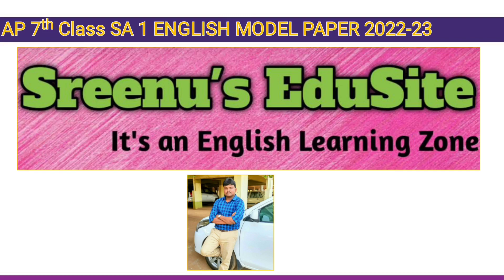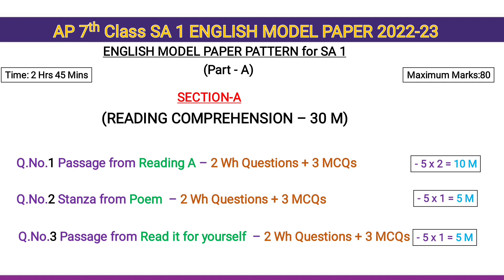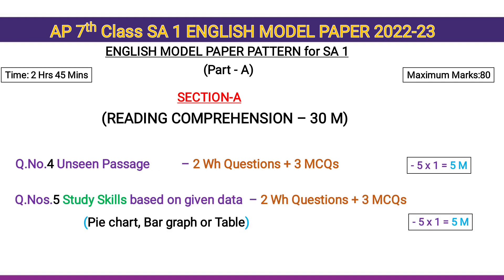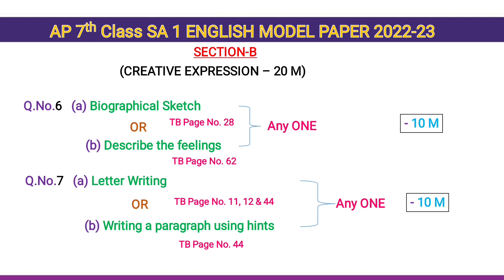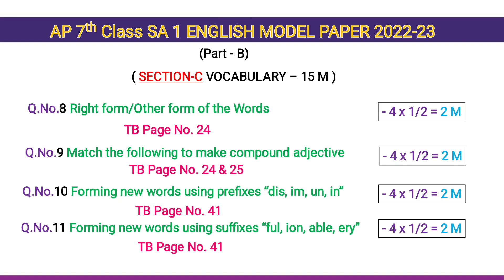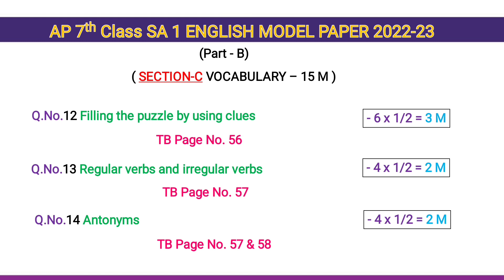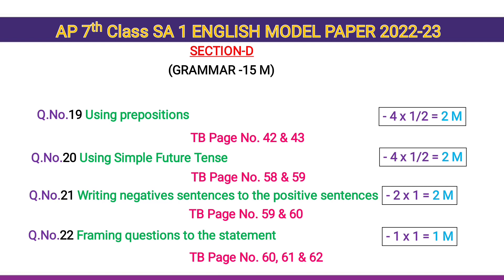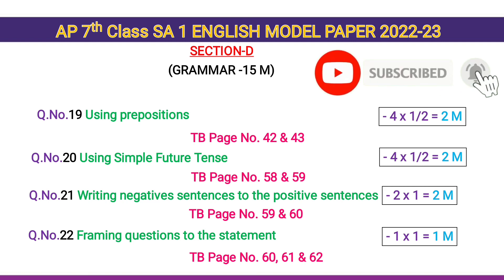AP 7th Class English || SA 1 January 2022-23 || Blue Print and Model Paper Pattern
AP 7th Class English || SA 1 January 2022-23 || Syllabus || Blue Print and Model Paper Pattern || Sreenu's EduSite ||

*AP 9th Class English - Summative Assessment 1 (SA 1) Syllabus and Model Paper Patterns.*

Paper 1

*Grammar*

*Editing the Passage*

*Relative Pronouns*

*Combining the sentences with Linkers*

*When*

*Active Passive Voices*

*As/Since/Because*

*Suitable Forms of Verbs*

*Prepositions*

*Advice / Suggestion*

*Polite Requests*

*Identifying Appropriate Functions/ Expressions*

*Dictionary Entry / Dictionary Skills*

*Creative Expressions*

*Conversation*

*Diary Entry*

*Letter Writing* *(Informal)*

*Letter Writing* *formal*

*Biographical Sketch*

If you know someone who is more enthusiastic towards to learn English Grammar, SHARE it.